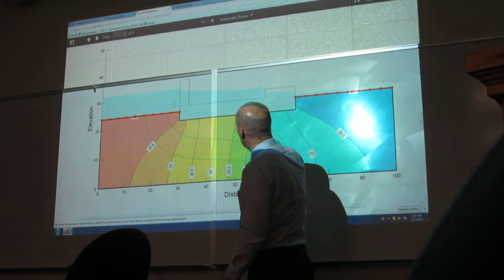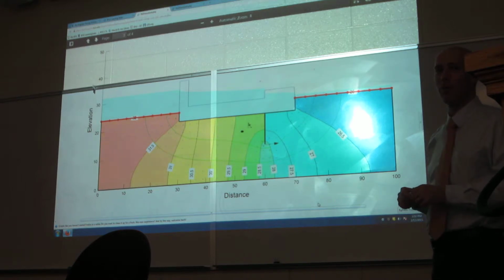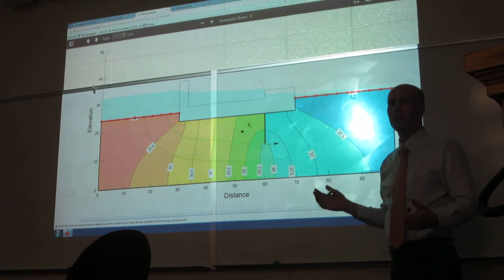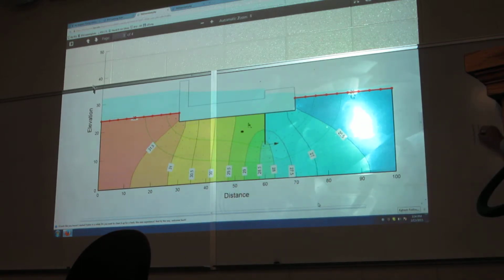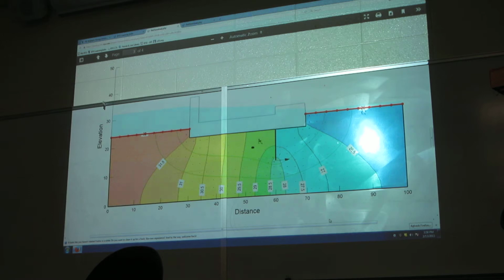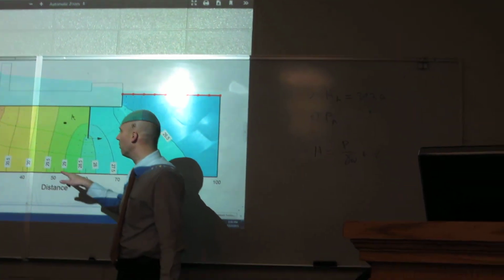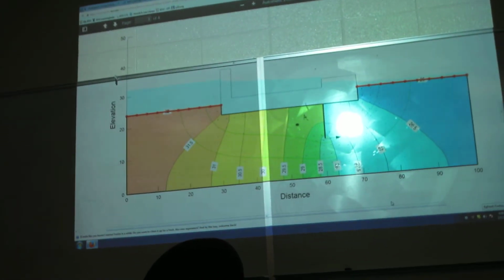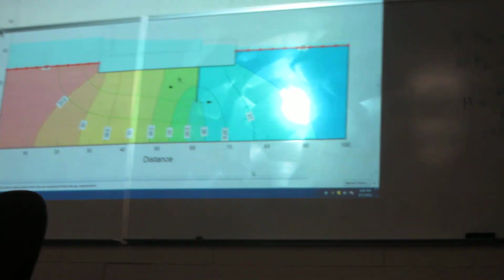CE En 341 Exam 1 Review 2/5